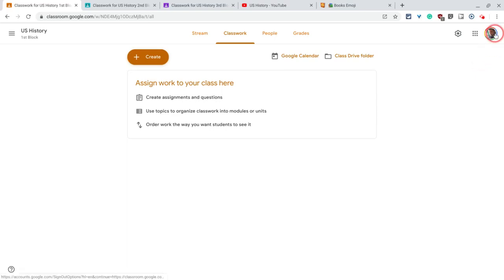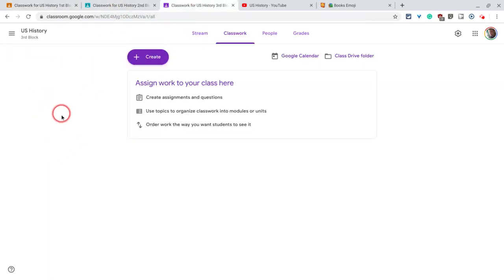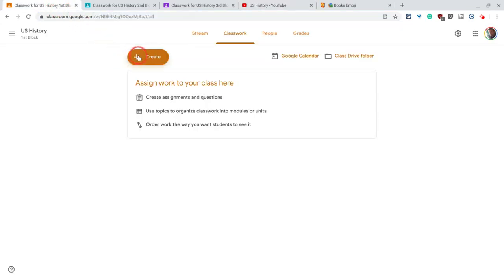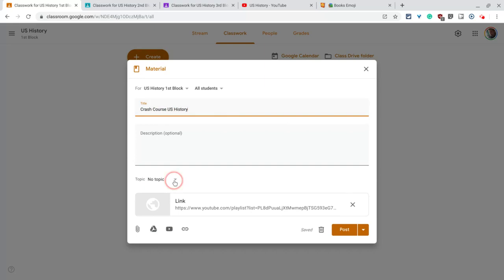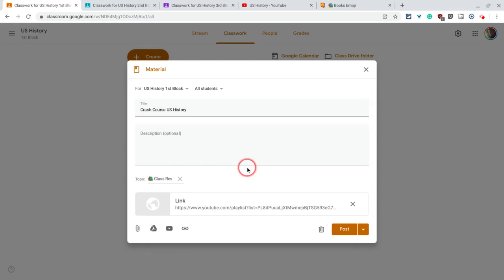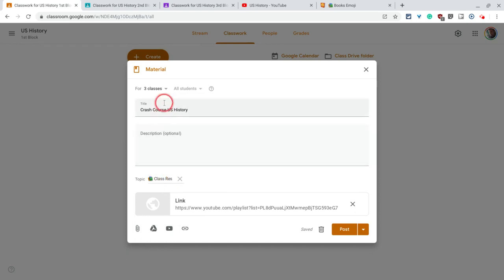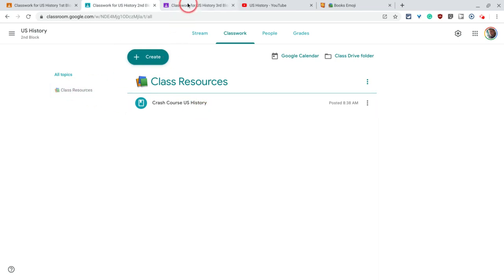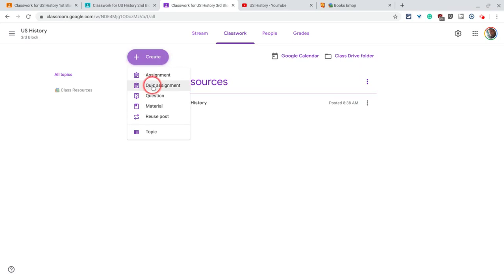Google Classroom - Create a Topic for Multiple Classes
Do you want to create a topic in multiple classes? There is no need to create it three times. Instead, just create it once as you create a post for those classes.